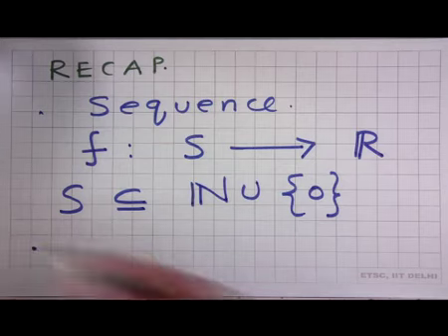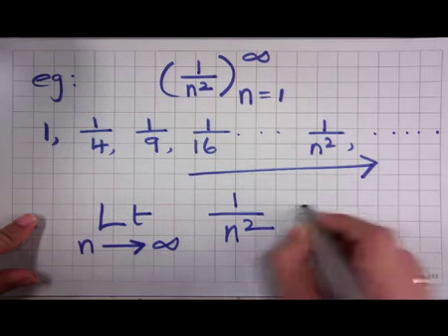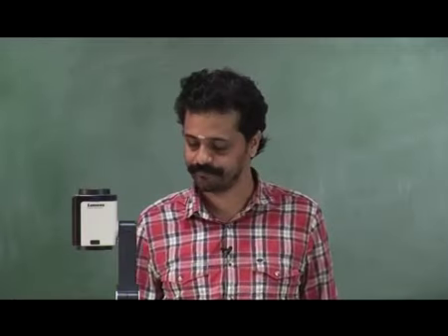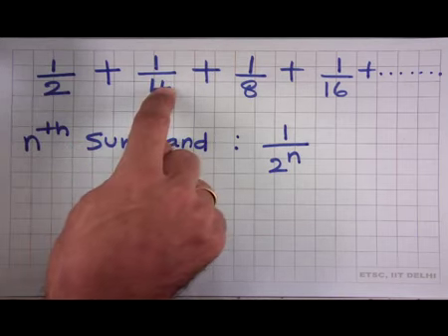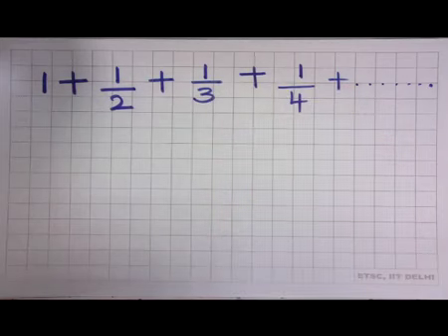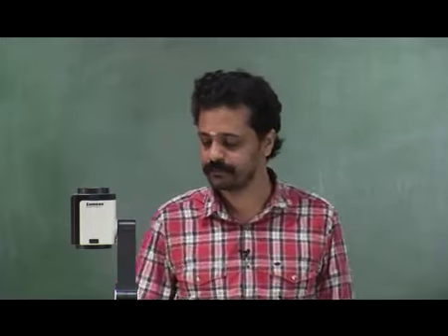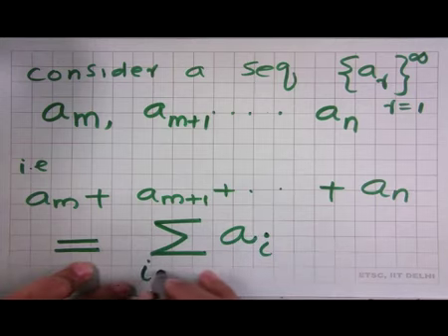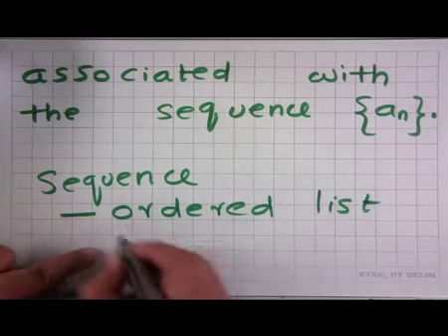Mathematics Class 11 Unit 10 Chapter 05 Sequence and Series L 3/10